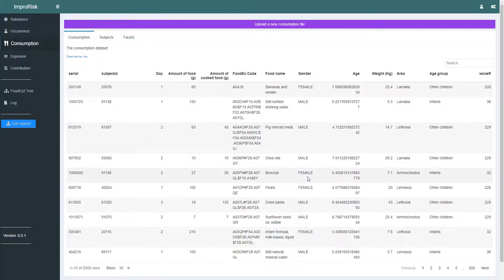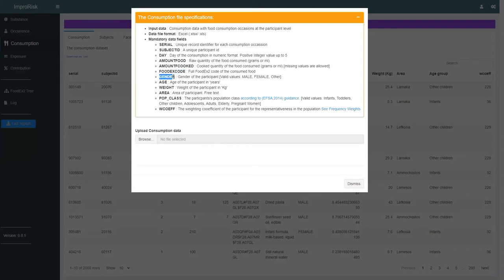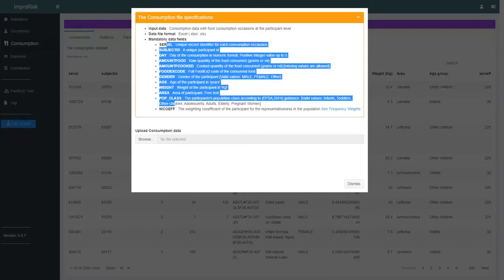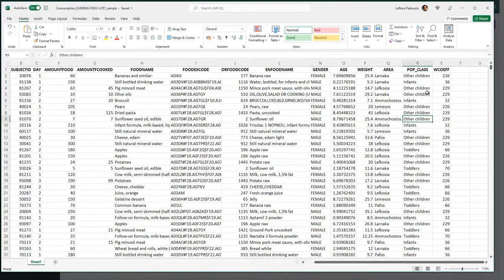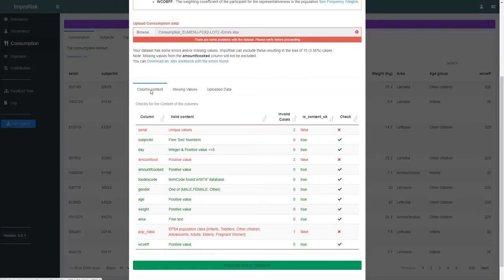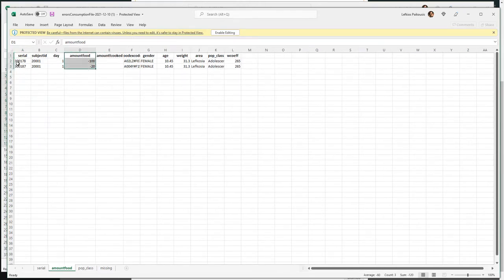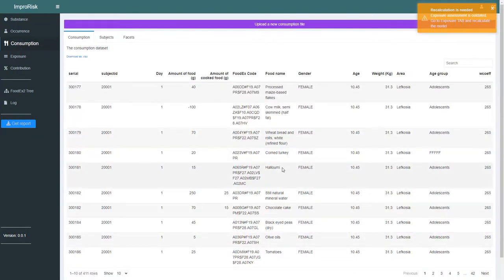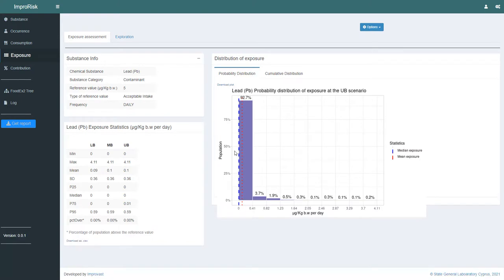How to upload consumption data to ImproRisk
This is a demonstration of how to upload a consumption file to ImproRisk model. We talk about the process, the data requirements and the data validations performed by ImproRisk